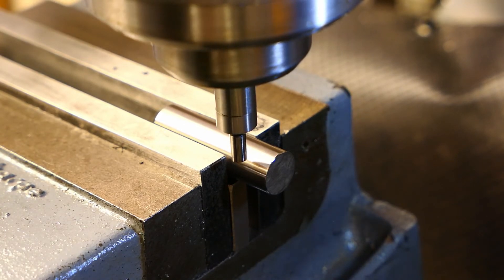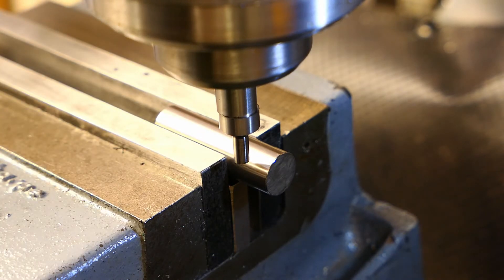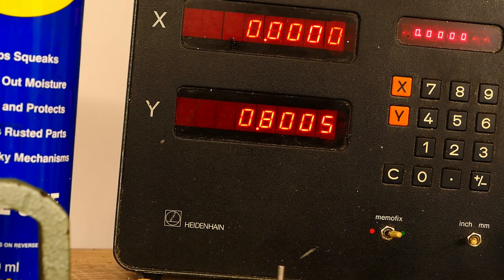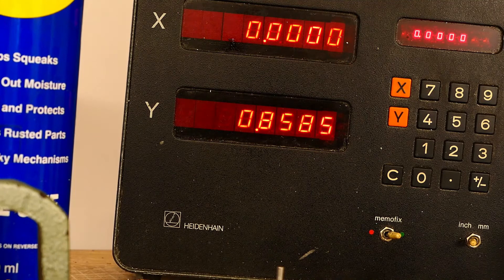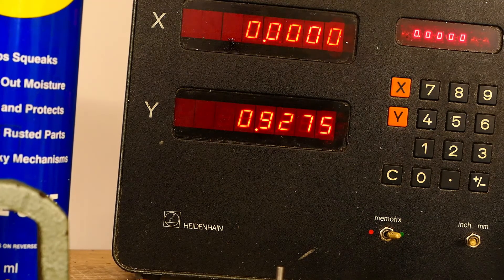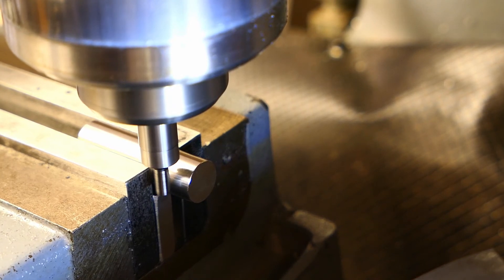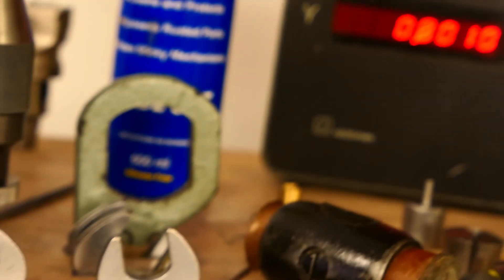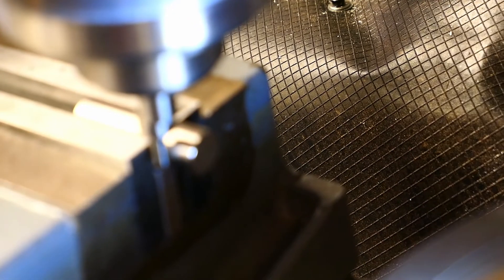Edge Finder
Testing and using an edge finder on the milling machine.